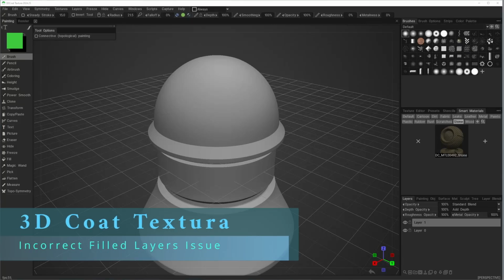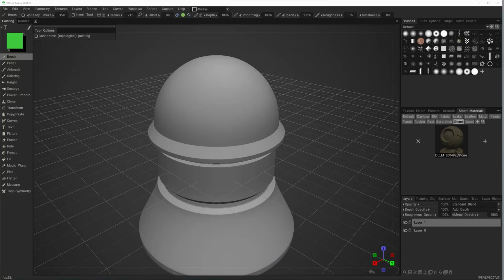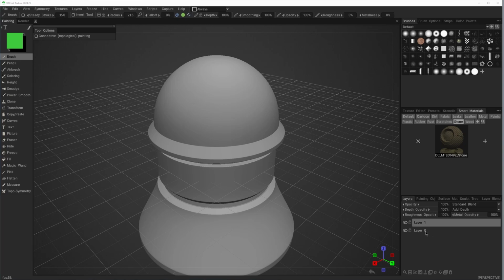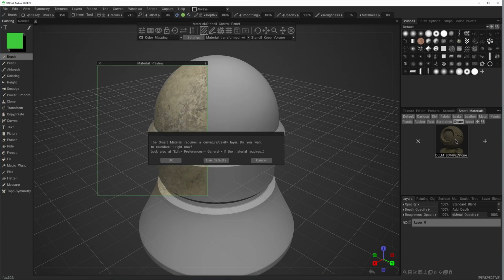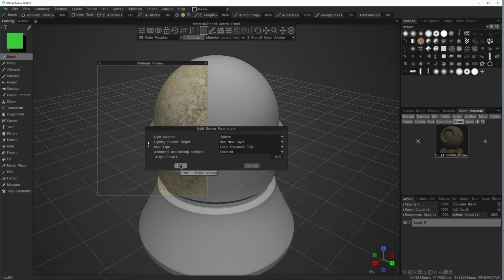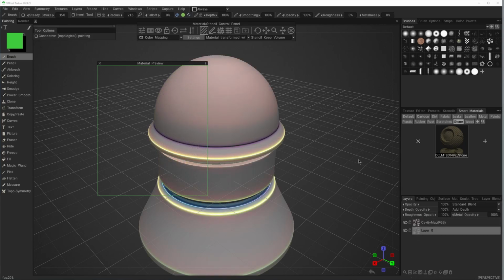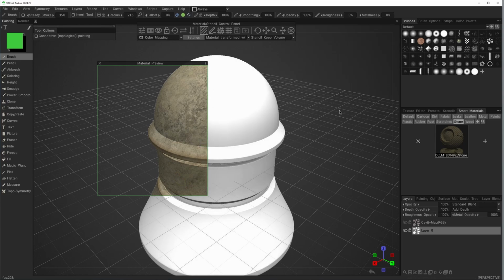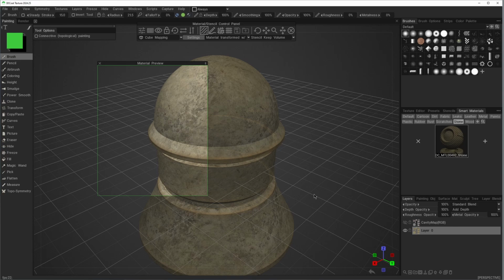3DCoat Textura - Incorrect Filled Layer Issue